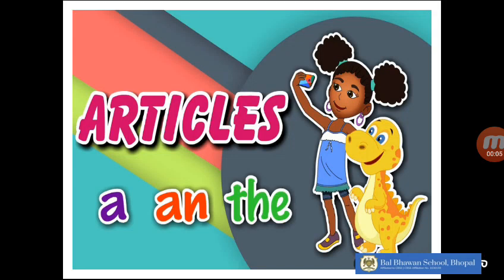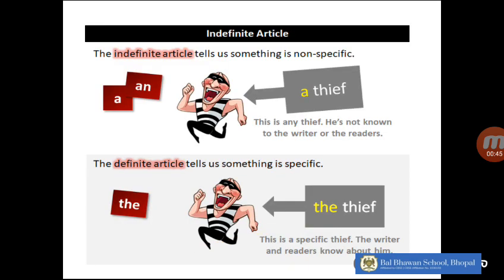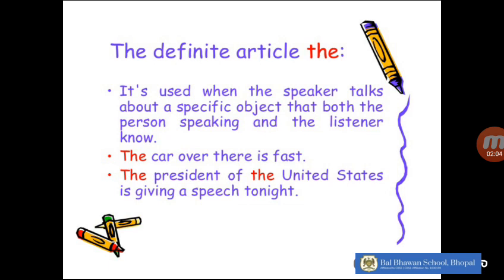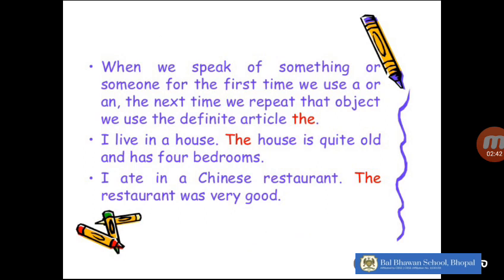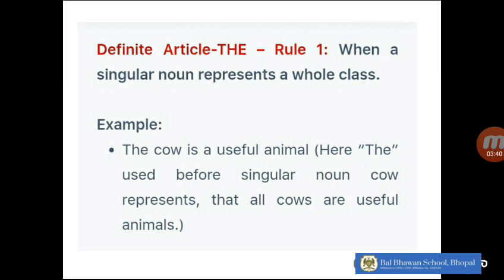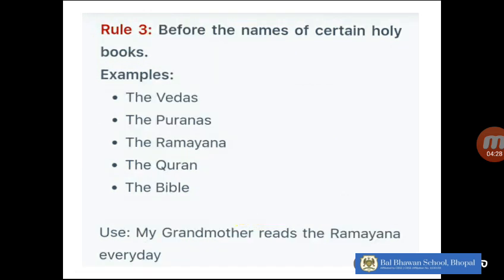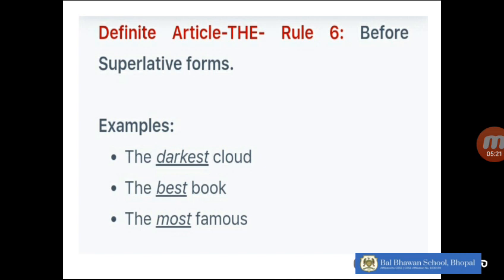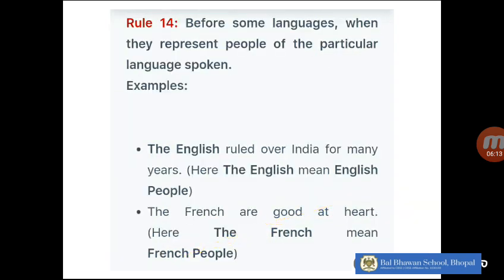Articles (part 3)